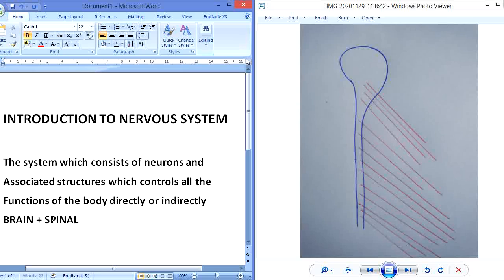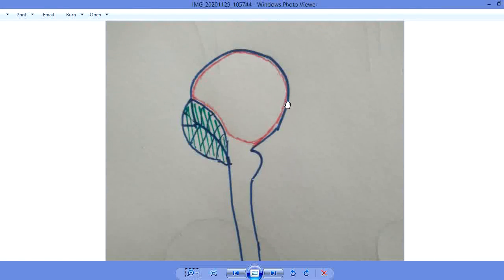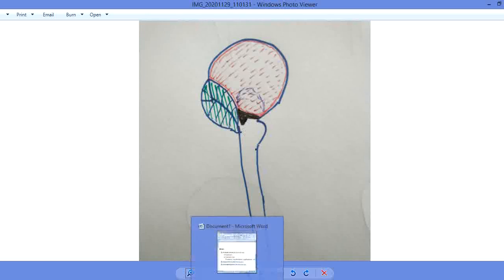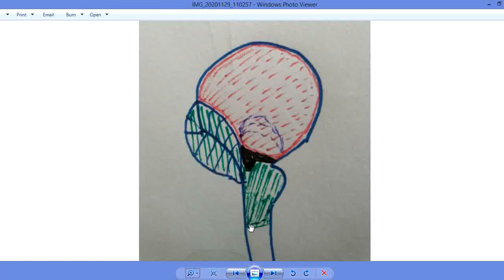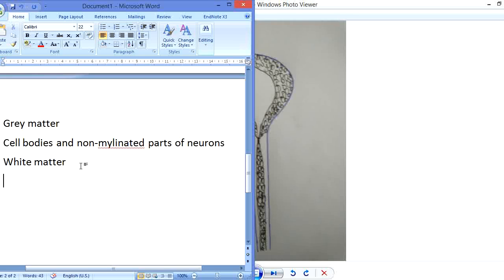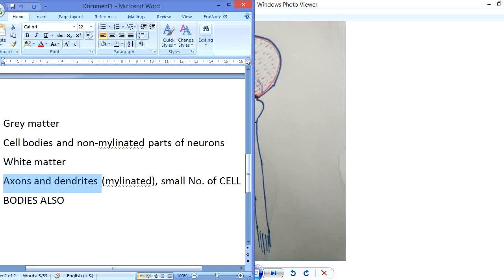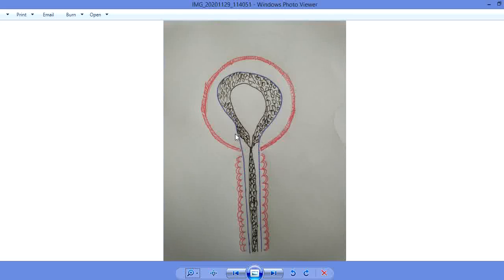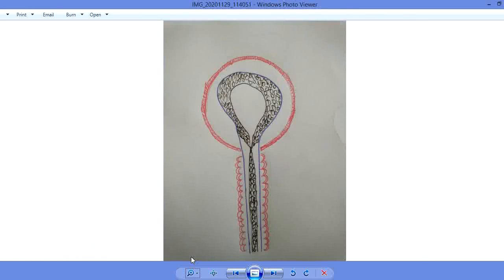Introduction to Nervous system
Brain
Spinal Cord